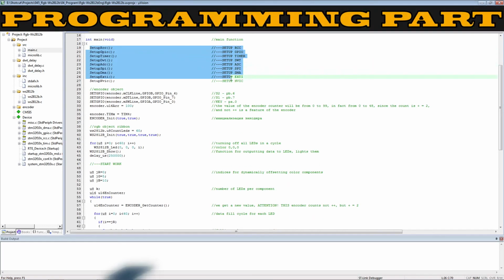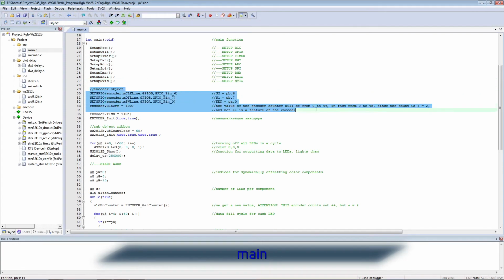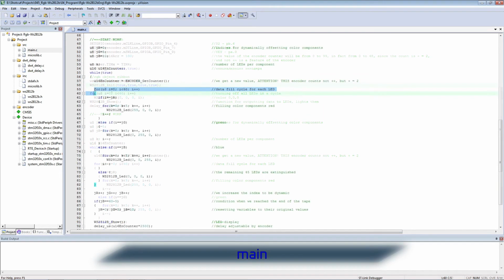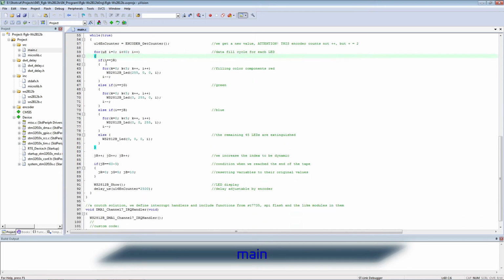RGB SMART TAPE WS2812B | #45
How to manage rgb tape? Is it possible to turn on a separate LED in the strip?
Let's find out! For this we use special LEDs WS2812B. Each of them has power pins,
as well as input and output data. To display color, each LED needs to send 24 bits of data.
If they are connected in a serial circuit, then when sending data, it is possible to carry out independent operation of each LED.
To do this, we prepare an array of words, each element of which is a data bit for LEDs.
To create a beautiful effect, a simple delay is used, the duration of which is controlled by the encoder.
The encoder issues a digital code, which is later converted into the pause duration.

Part of the equipment:
1) Microcontroller stm32f103c8t6, brains of the system
2) Batteries 3.7 V 2 pcs with a switch
3) KY-040 encoder with anti-bounce circuits
4) WS2812B LED strip
5) Pulse converter LM2596S
+) Connecting wires, straight arms and a desire to figure out how everything works here